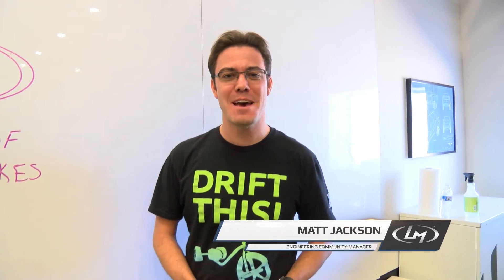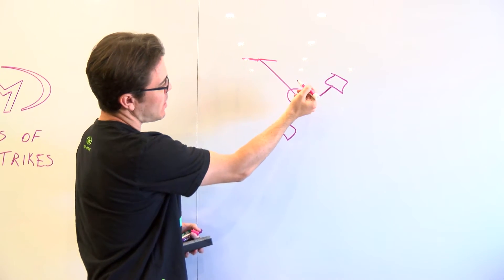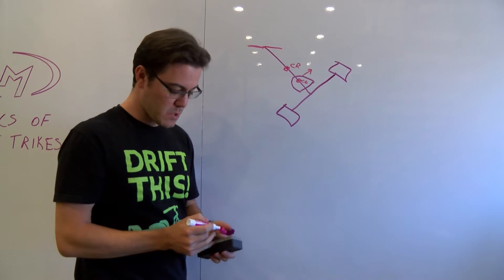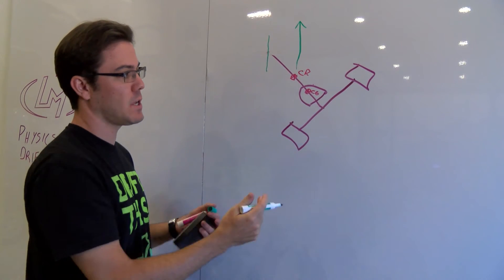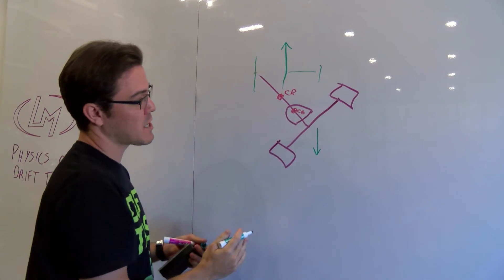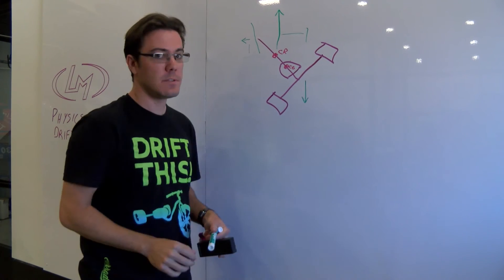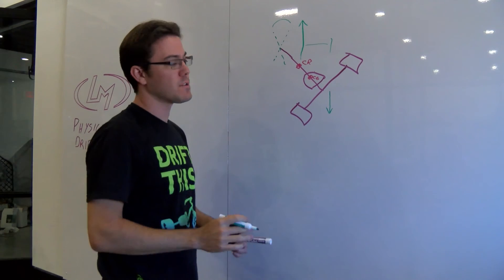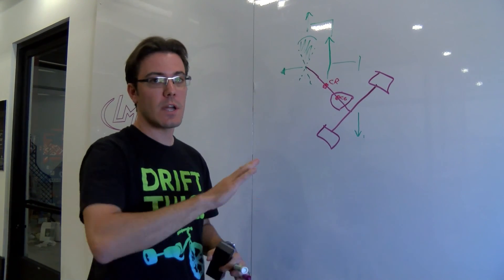Physics of Drift Triking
Local Motors engineer, Matt Jackson, gives us an in depth physics lesson on how and why the drift trike actually drifts. Let us know if you would like to see more of these 'lessons' and if you'd like to learn more.